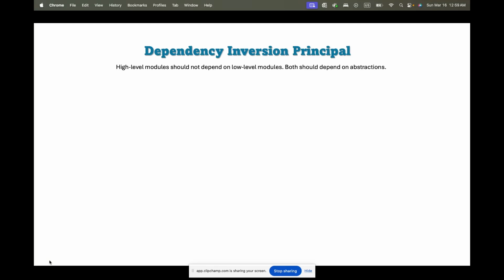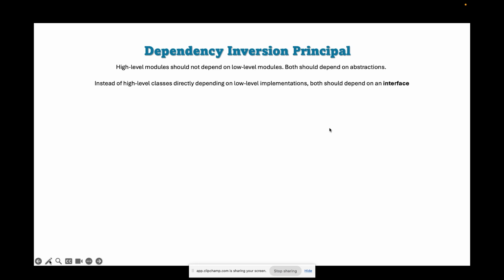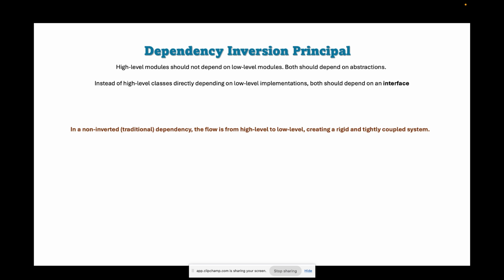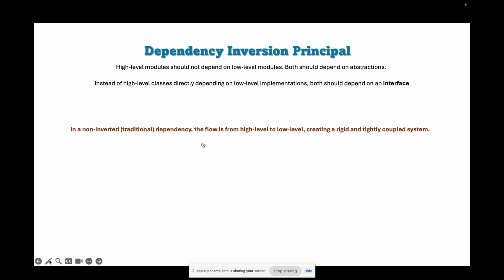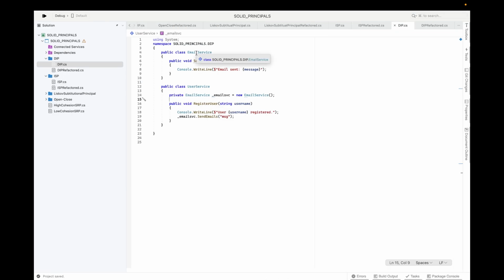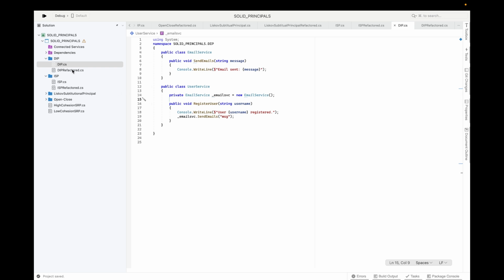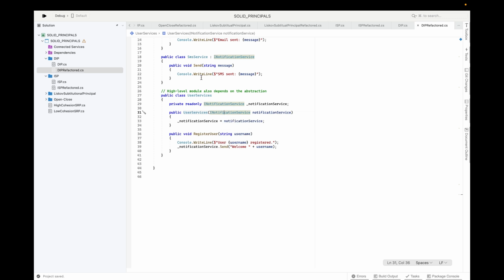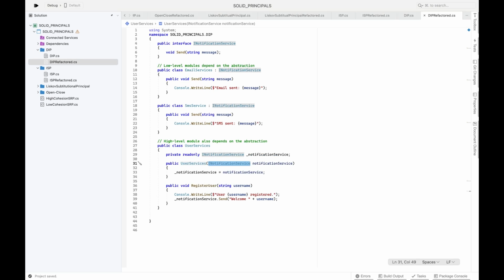SOLID Principals | Dependency Inversion Principal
🚀 Master the Interface Segregation Principle (ISP) in C# | SOLID Principles Explained!

Are you struggling with fat interfaces and tight coupling in your C# applications? Learn how the Interface Segregation Principle (ISP) helps create scalable, maintainable, and flexible software by ensuring that interfaces are small, focused, and client-specific.

✅ What You’ll Learn in This Video:
✔️ What is the Interface Segregation Principle (ISP)?
✔️ Why is ISP important in software development?
✔️ Real-world examples of ISP in C#
✔️ How to refactor interfaces for better modularity
✔️ Best practices for applying ISP in .NET